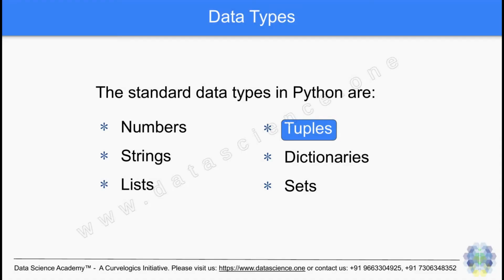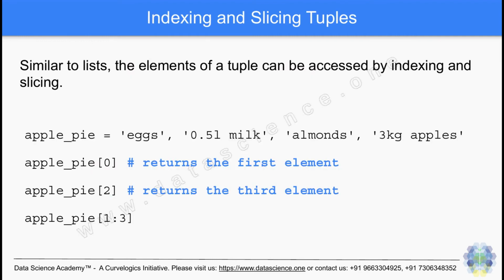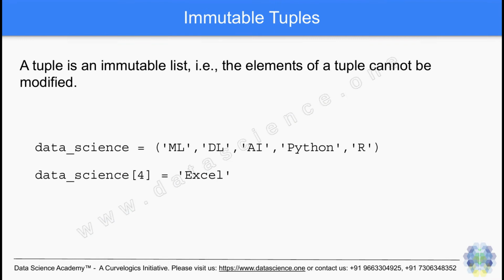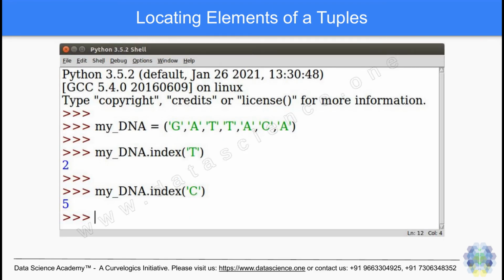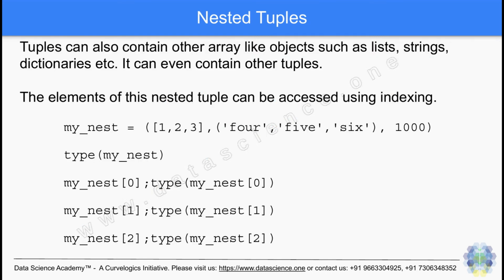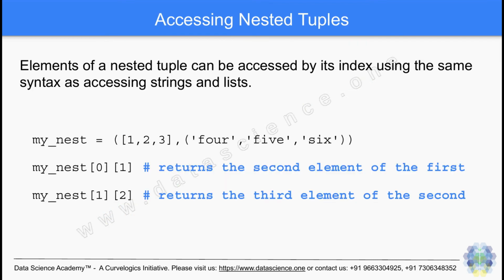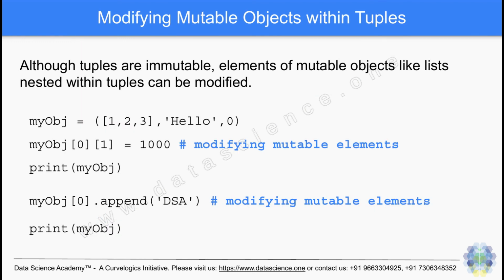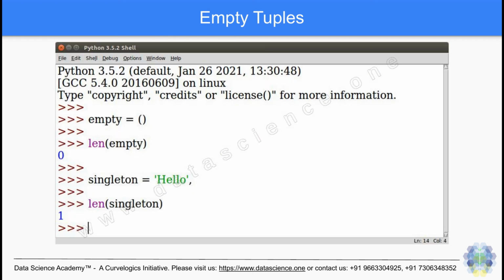Python Programming for Beginners Py007: Tuples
Welcome to the Introduction to Python Programming video tutorial by Data Science Academy. This video is presented by David, one of our AI bots.
to know more about David, or the rest of our AI products.

In this video tutorial, we will learn about Tuples. Please make sure that you have watched the previous videos in this series, so that this video is easier to follow. Have fun programming in bits!